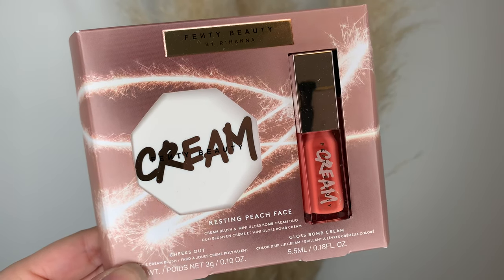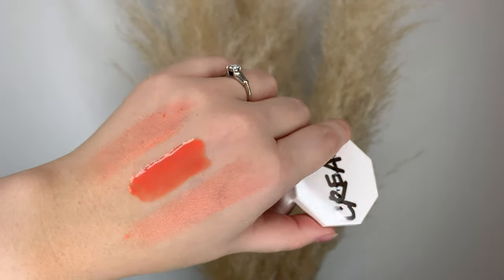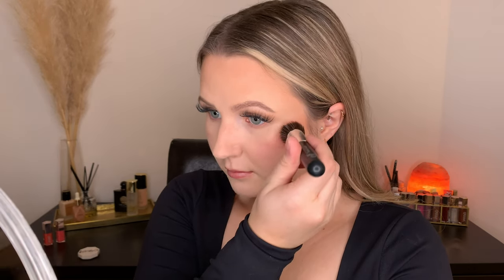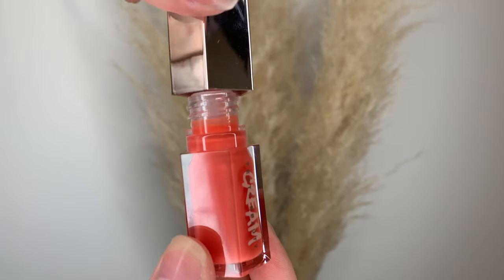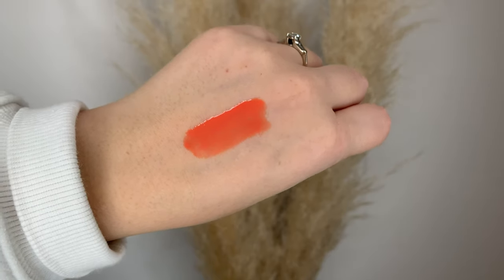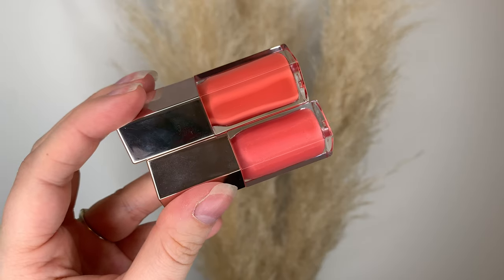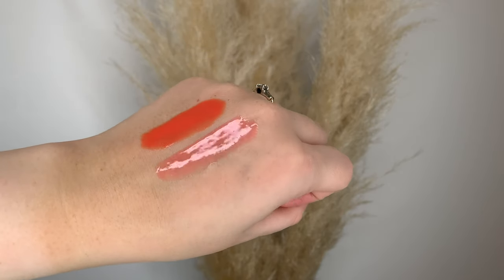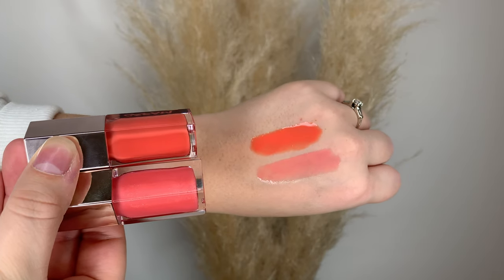Fenty Resting Peach Face Cream Gloss Bomb and Blush Duo | Review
More Fenty! New limited edition peach duo for the holidays. Will you be picking this one up?

PRODUCTS MENTIONED
Fenty Beauty Resting Peach Face Cream Blush and Mini Gloss Bomb Cream Duo
Freestyle Cream Blush (Cheeks Out)
Mini Gloss Bomb Cream (Peach Pout)
$33 CAD/$25 USD ($41 CAD/$31 USD value)